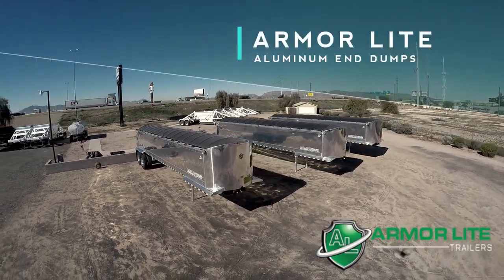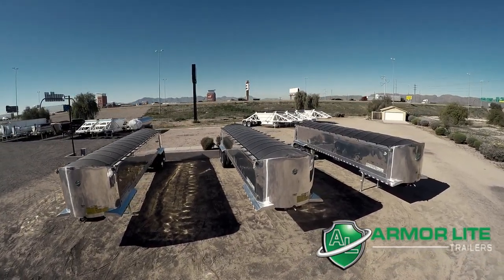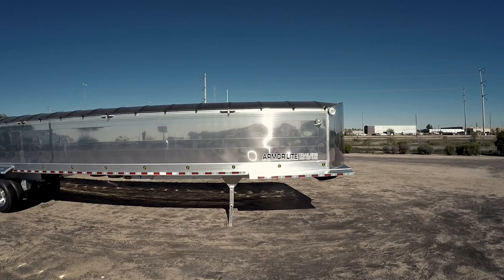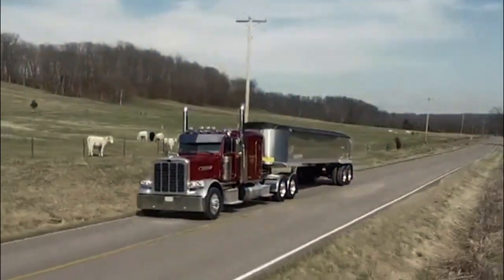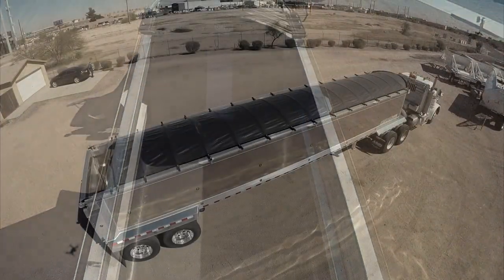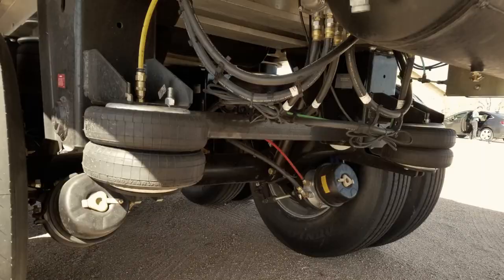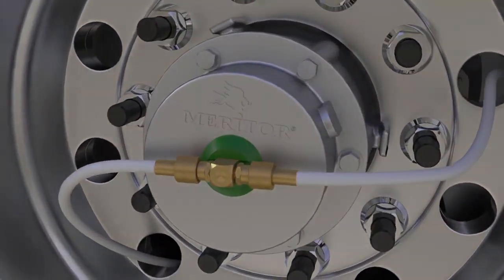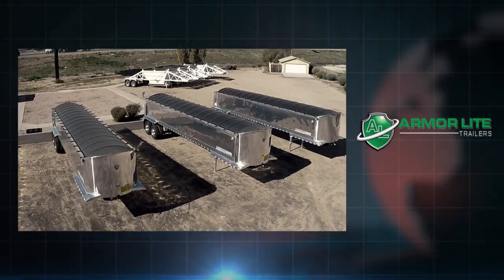Armor Lite Aluminum End Dump Trailers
New Armor Lite aluminum end dump trailers for sale at Midco Sales in Chandler, AZ.

These trailers measure 39' long and have 54" sides.  They feature Quicksilver liners and Double Tuff electric slide tarps.

Midco Sales
1200 S. Akimel Ln